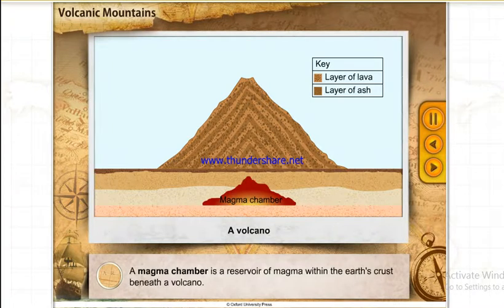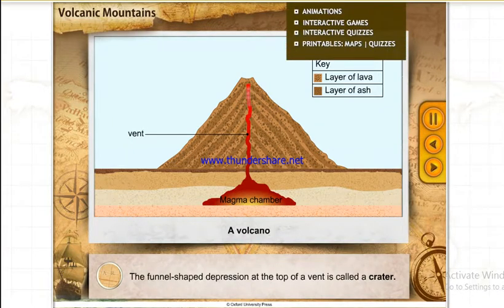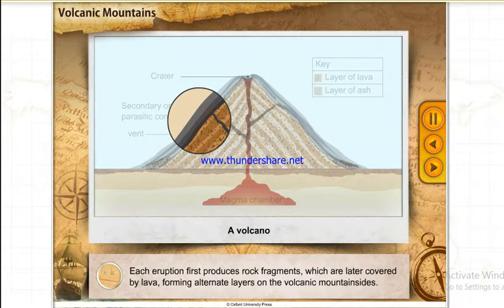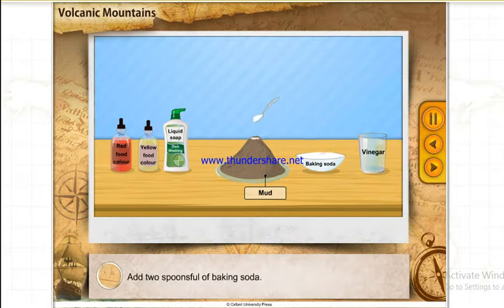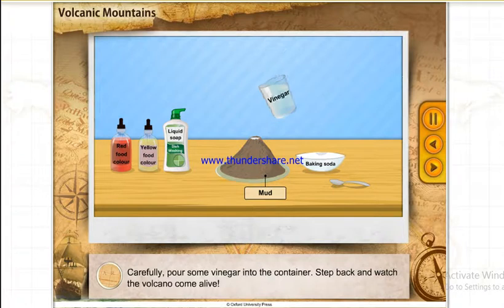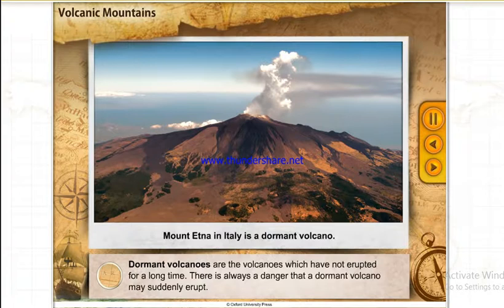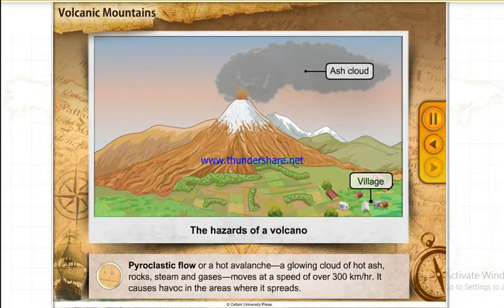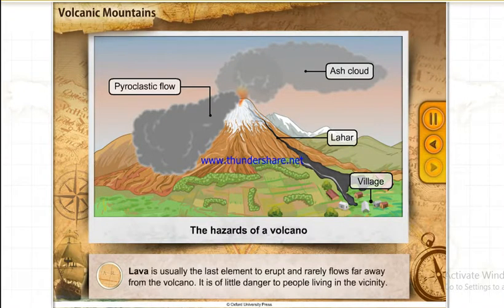Volcanic mountains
The purpose of this article is to discuss the formation of volcanic mountains. For information on the characteristics of different volcano types, different kinds of eruptions and volcanic dangers, such as lahars, pyroclastic flows and so on, see Volcanoes.

OK, with all of that out of the way, let's get started. All volcanoes form from an expulsion of materials from deep within the earth in the form of enormous amounts of lava or cinders which pile up on the earth's surface, forming a mountain.

A recent witnessed example of a volcano being born was the spectacular event that began on February 20, 1943, when a farmer's cornfield in Mexico suddenly began to erupt. By the second day, the cone had risen to 100 feet (30.5 m.). By two weeks it was 450 feet high (137 m.), and when the eruptions finally ceased in 1952 the cone had risen to 1,350 feet (411 m.).

The nearby villages of Paricutin and Parangaricutiro had been completely buried under debris from the new volcano. Lava flows extended six miles from the crater and all vegetation for miles around had been choked out from the accumulations of dust and rock. The volcano itself was named Paricutin from one of the nearby villages it destroyed.

Many of the world's great mountains were formed by volcanism, such as Kilimanjaro in Africa and Mount Fuji in Japan.
Return to Mountain Formation from Volcanic Mountains
The five characteristics of a Volcanic mountain are –

Eruption
Explosion
Expansion
Emulsification
Crater
Rising majestically above the African plains, the 20,000-foot Mt. Kilimanjaro has beckoned to climbers since the first recorded summit in 1889. Here are 10 interesting facts to help inspire your own future summit:

10. Mount Kilimanjaro is the tallest mountain on the African continent and the highest free-standing mountain in the world.
9. Kilimanjaro has three volcanic cones, Mawenzi, Shira and Kibo. Mawenzi and Shira are extinct but Kibo, the highest peak, is dormant and could erupt again. The most recent activity was about 200 years ago; the last major eruption was 360,000 years ago.

8. Nearly every climber who has summitted Uhuru Peak, the highest summit on Kibo’s crater rim, has recorded his or her thoughts about the accomplishment in a book stored in a wooden box at the top.

7. The oldest person ever to summit Mt. Kilimanjaro was 87-year-old Frenchman Valtee Daniel.

6. Almost every kind of ecological system is found on the mountain: cultivated land, rain forest, heath, moorland, alpine desert and an arctic summit.

5. The fasted verified ascent of Mt. Kilimanjaro occurred in 2001 when Italian Bruno Brunod summitted Uhuru Peak in 5 hours 38 minutes 40 seconds. The fastest roundtrip was accomplished in 2004, when local guide Simon Mtuy went up and down the mountain in 8:27.

4. The mountain’s snow caps are diminishing, having lost more than 80 percent of their mass since 1912. In fact, they may be completely ice free within the next 20 years, according to scientists.

3. Shamsa Mwangunga, National Resources and Tourism minister of Tanzania, announced in 2008 that 4.8 million indigenous trees will be planted around the base of the mountain, helping prevent soil erosion and protect water sources.

2. South African Bernard Goosen twice scaled Mt. Kilimanjaro in a wheelchair. His first summit, in 2003, took nine days; his second, four years later, took only six. Born with cerebral palsy, Goosen used a modified wheelchair, mostly without assistance, to climb the mountain.

1. Approximately 25,000 people attempt to summit Mt. Kilimanjaro annually. Approximately two-thirds are successful. Altitude-related problems is the most common reason climbers turn back.